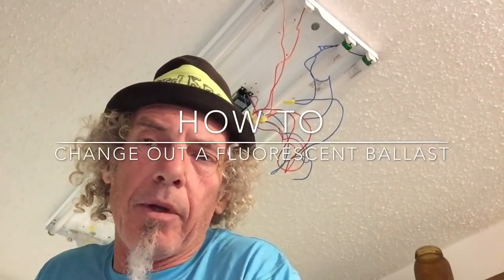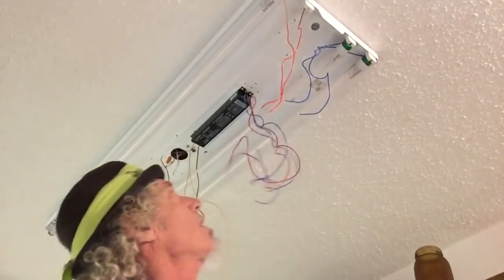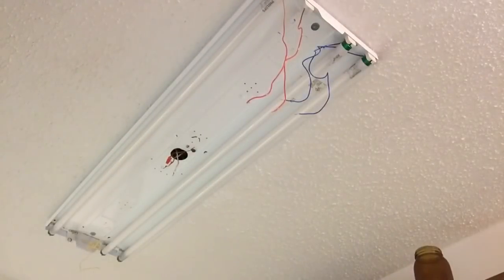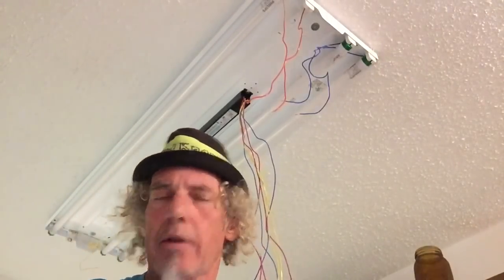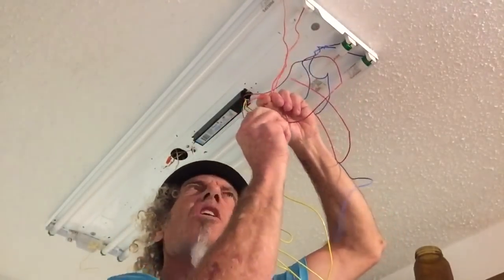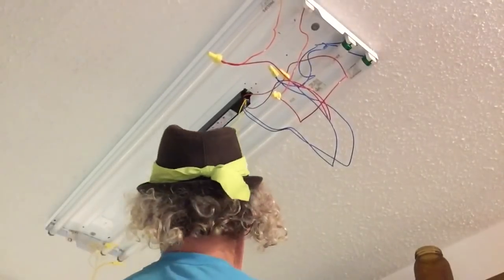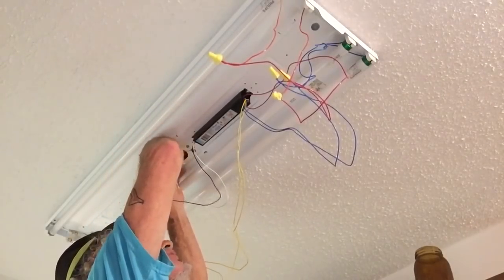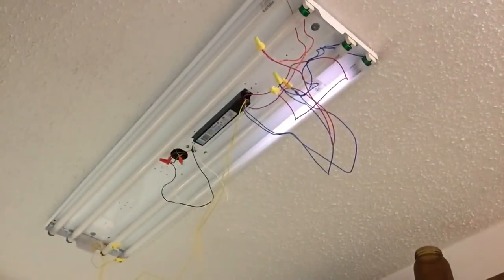How to change out a fluorescent ballast